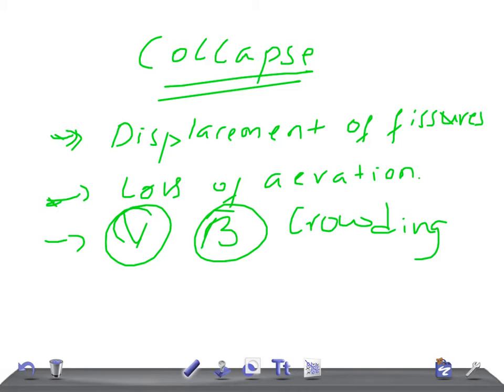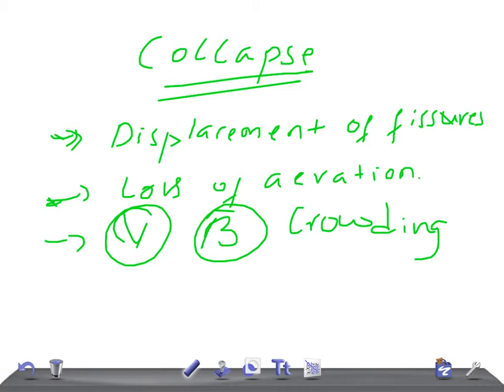QUICK RADIOLOGY: Chest X ray signs of Lung Collapse